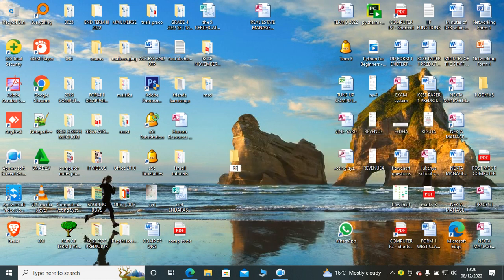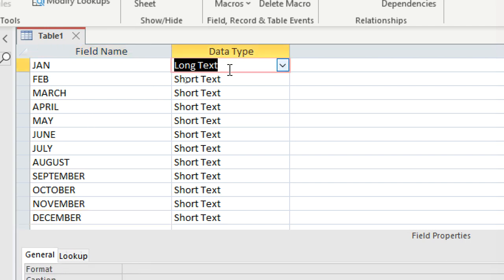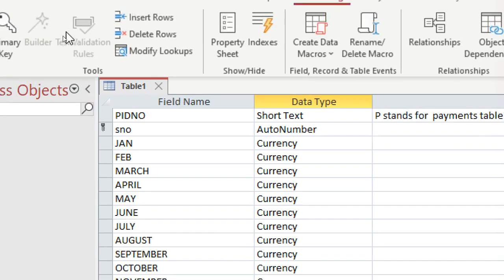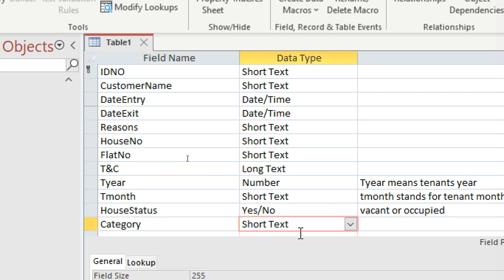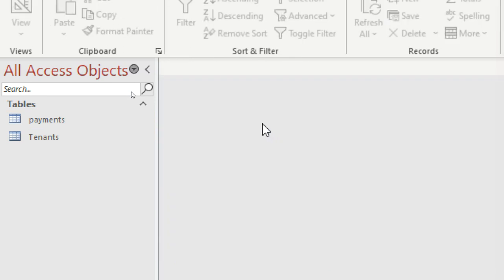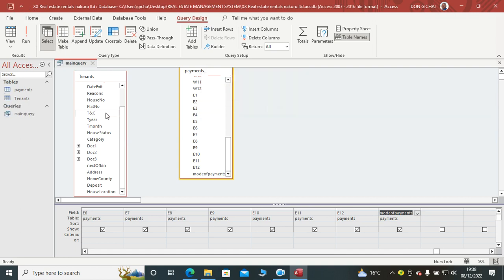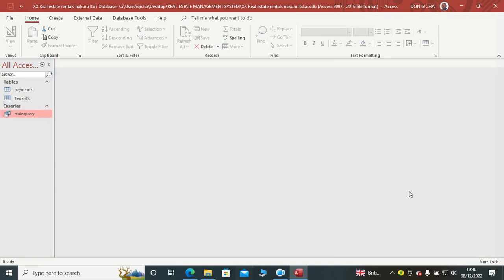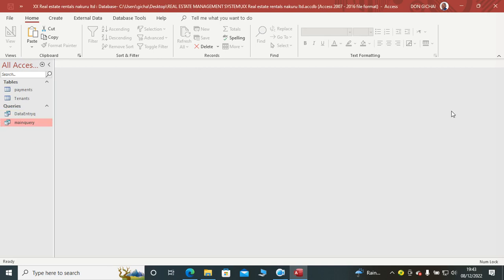Real Estate Rental Houses Management System using Ms Access and VBA | Part 2 | Tables & Queries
download